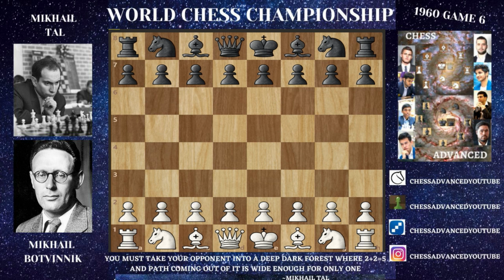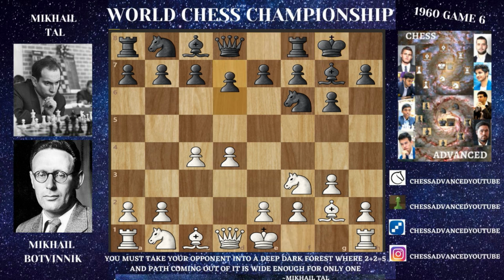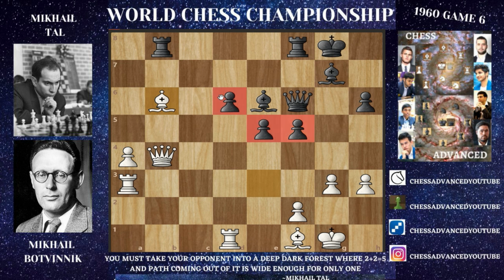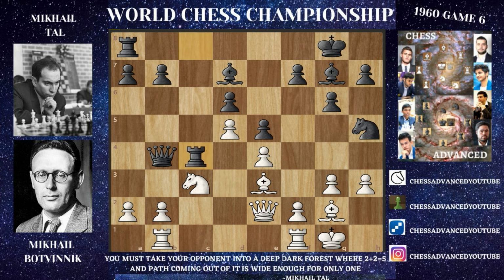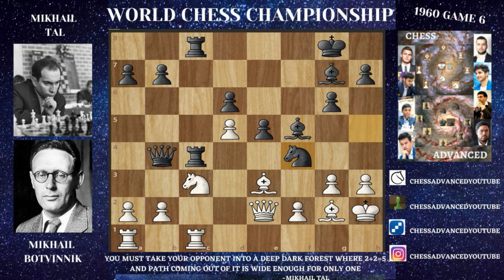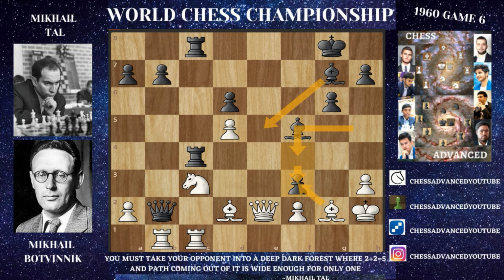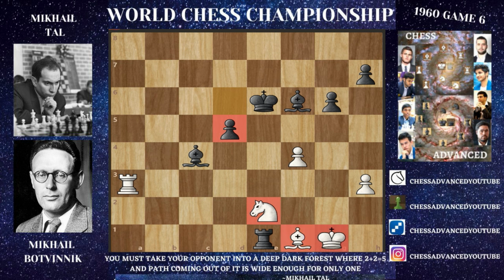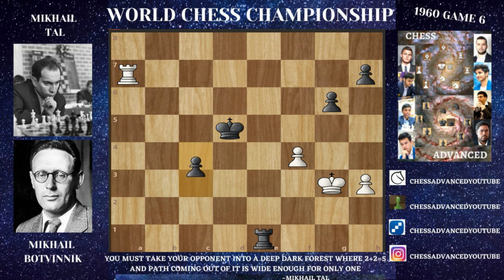GAME OF THE CENTURY?!?! || MIKHAIL TAL VS MIKHAIL BOTVINNIK || WORLD CHESS CHAMPIONSHIP 1960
CHESS GAME PLAYED IN 1960 WORLD CHESS CHAMPIONSHIP GAME 6 WHERE TAL WAS ABLE TO FIND THE BRILLIANT NF4 INCREDIBLE SACRIFICE TO WIN THE GAME AND TAKE THE LEAD IN THE CHAMPIONSHIP WHICH PROVED TO BE FATAL FOR BOTVINNIK AND TAL FINALLY WON THE CHAMPIONSHIP